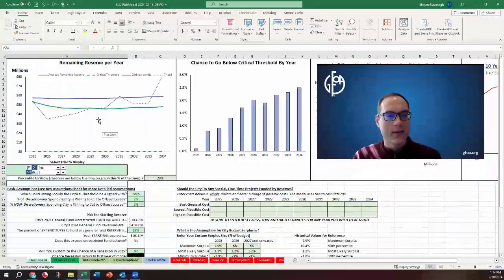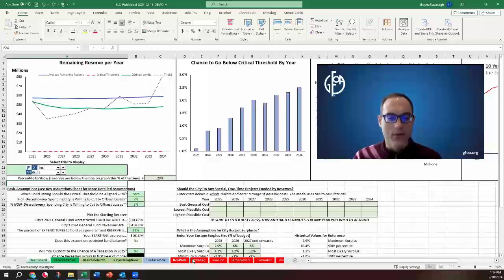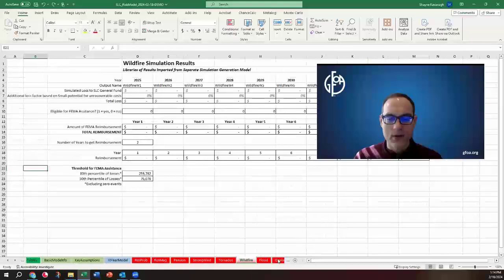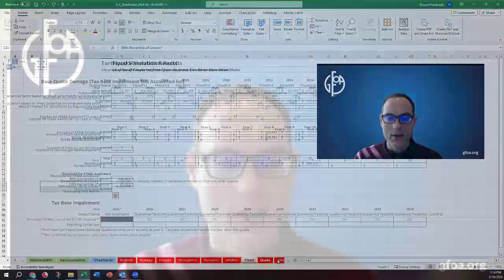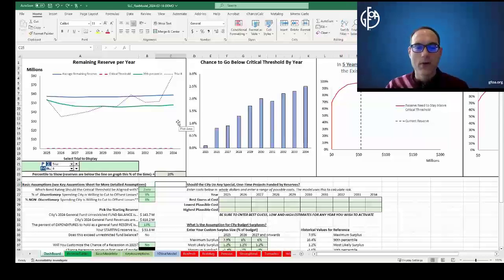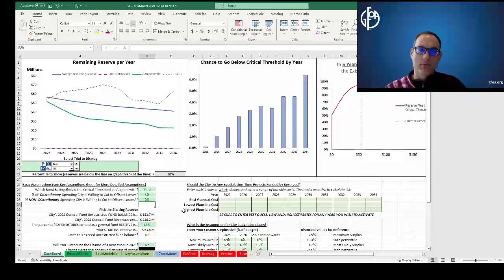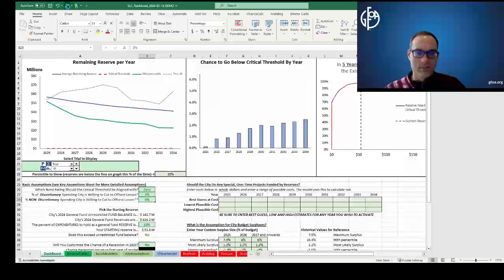Shayne SLC Origins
Shayne Kavanagh describes the origins of the CHANCES Consortium.